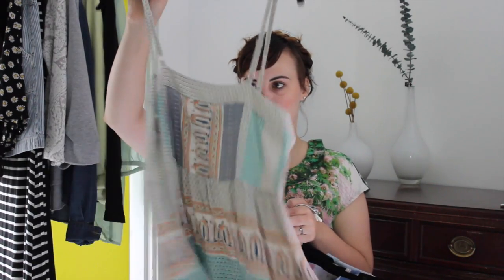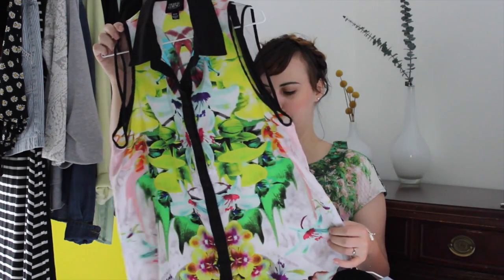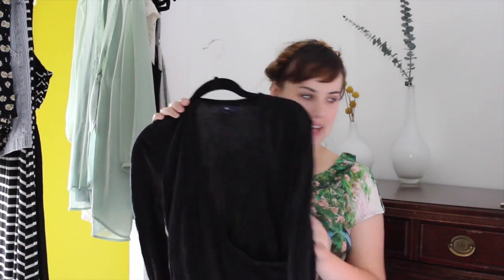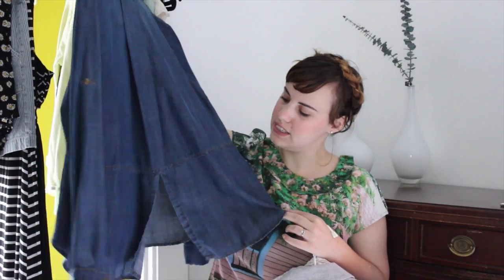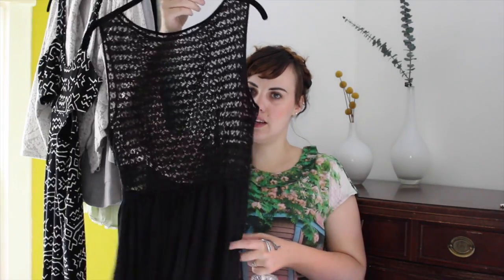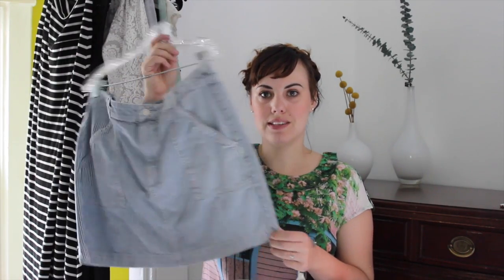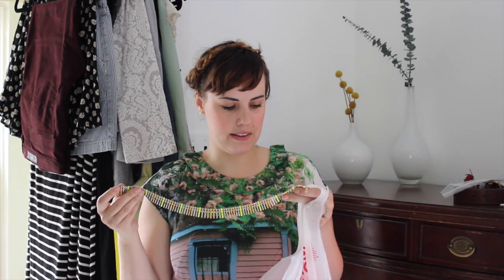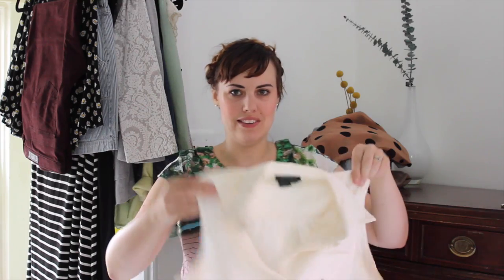HAUL-ternative: Marie Kondo KonMari decluttering method (clothes and accessories)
How I reduced my wardrobe by more than half with Marie Kondo's KonMari decluttering method